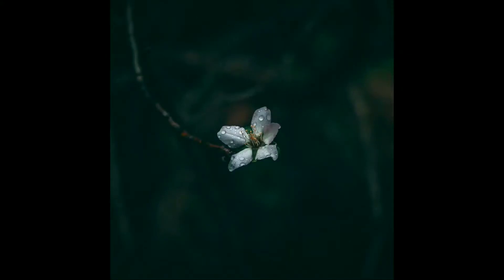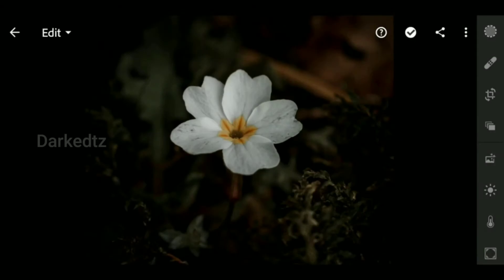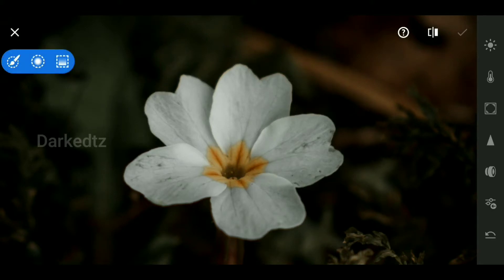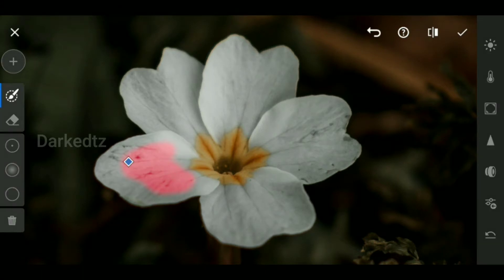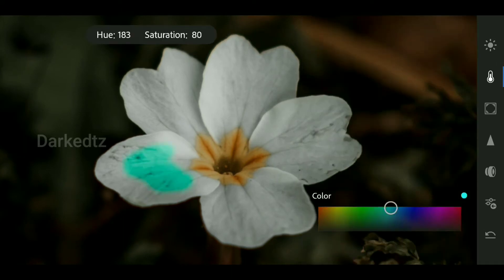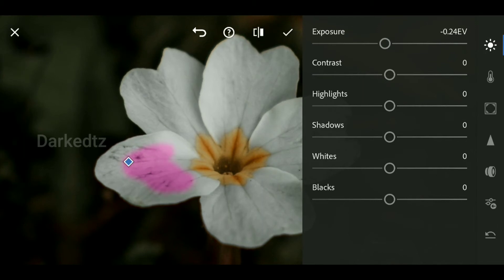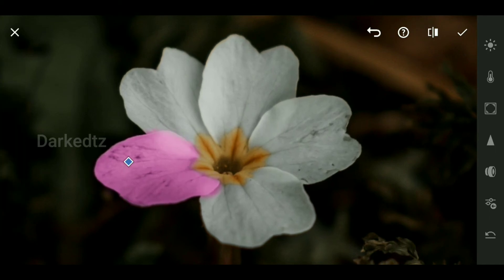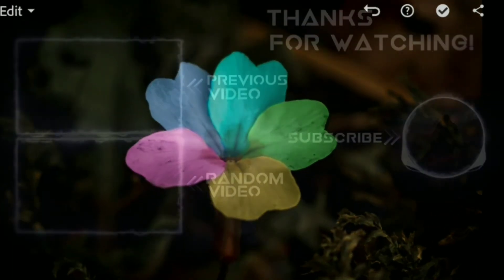How to EASILY Change The Color of ANYTHING In Lightroom Mobile Tutorial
Hi guys,

in this video i will show you how to  easily change the color of anything  in  Lightroom mobile.

⭕Note :- ALL THE IMAGES/PICTURES SHOWN IN THE VIDEO BELONGS TO THE RESPECTED OWNERS AND NOT ME.. I AM NOT THE OWNER OF ANY PICTURES SHOWED IN THE VIDEOS.